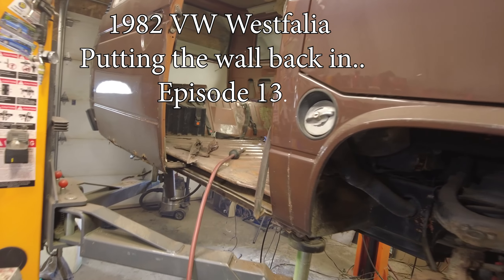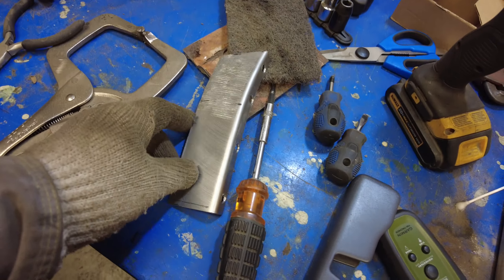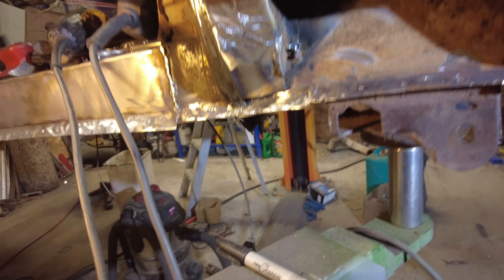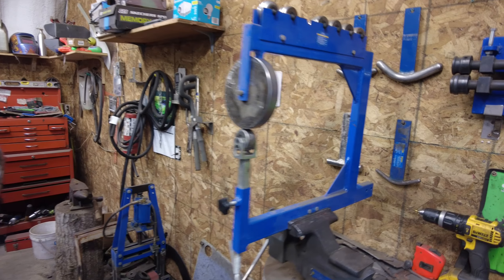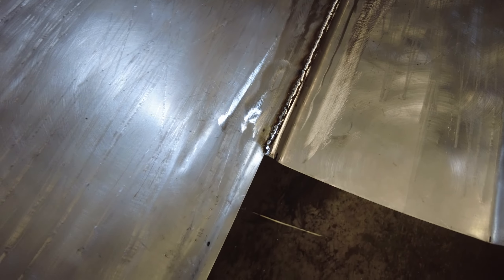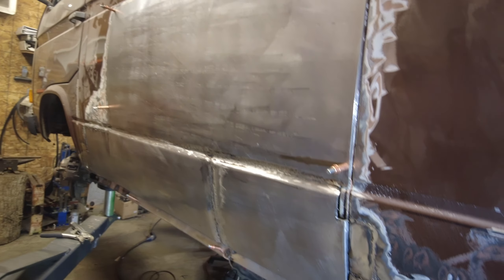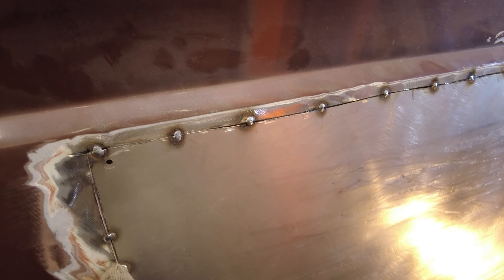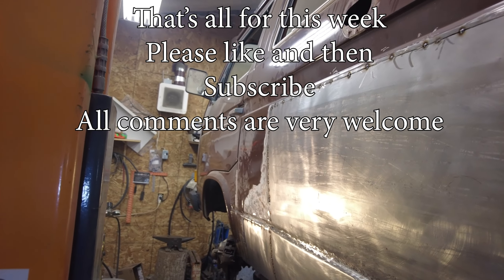1982 Aircooled VW Vanagon Westfalia Restoration Putting the Wall Back in....episode 13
I finish up the work on the kitchen side wall and install the new wall.